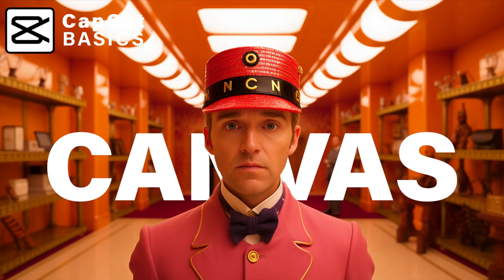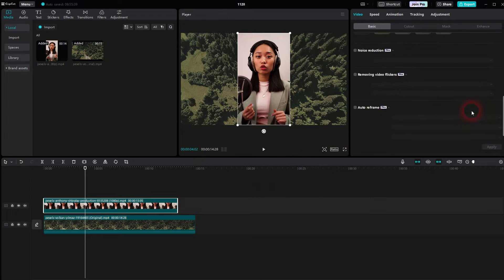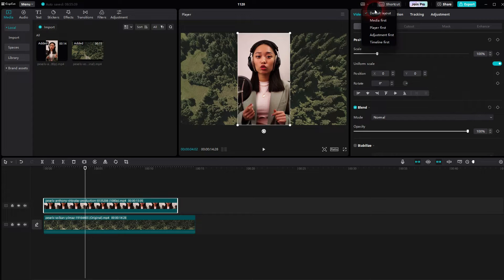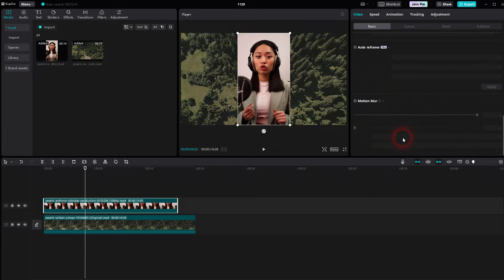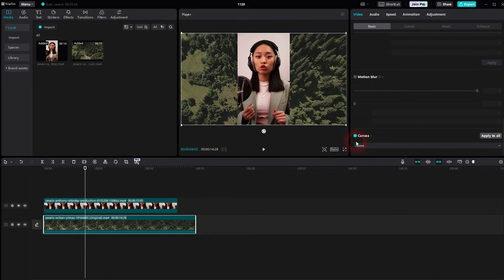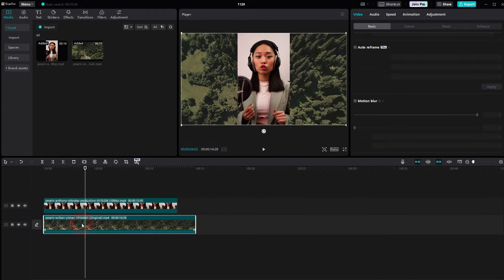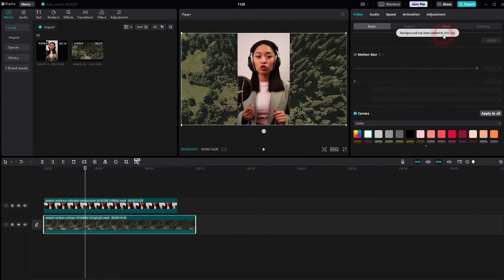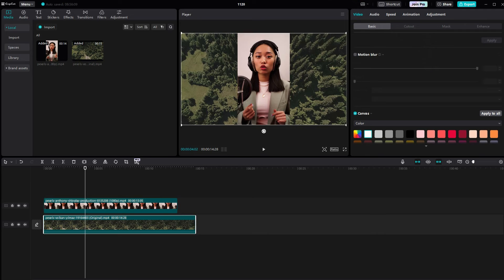Where to Find the Canvas in CapCut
In this tutorial I'll show you where to find the canvas in CapCut.